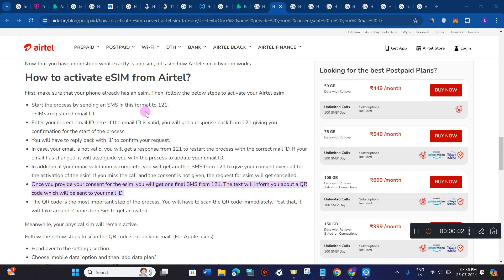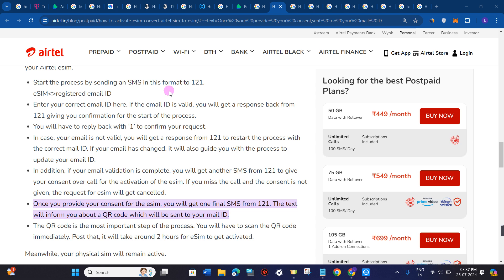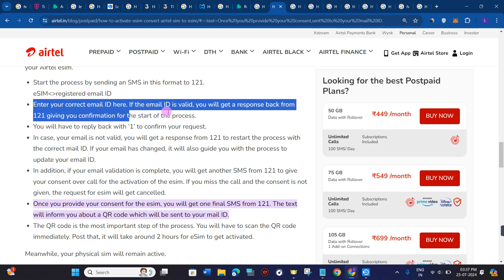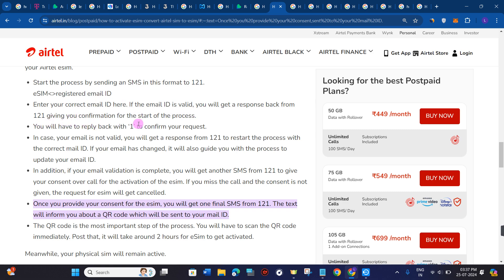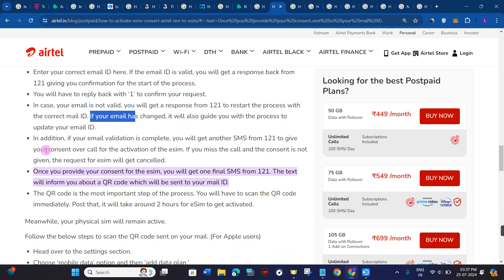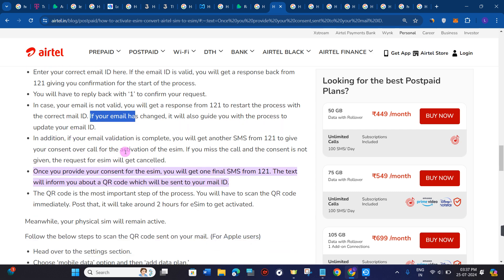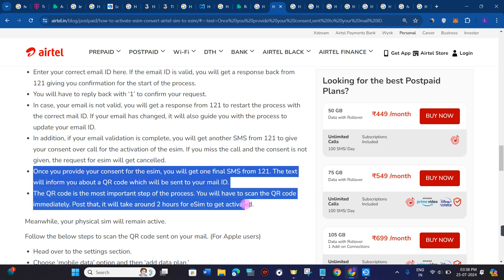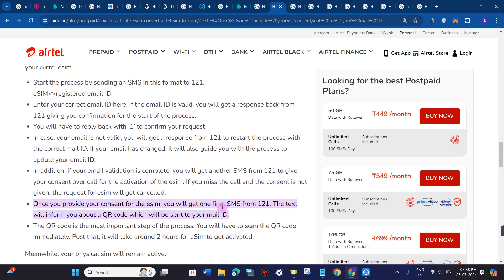How to Get Airtel Esim Qr Code 2024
Welcome to Kwik Tuts! In this tutorial video, I will show you How to Get Airtel Esim Qr Code 2024